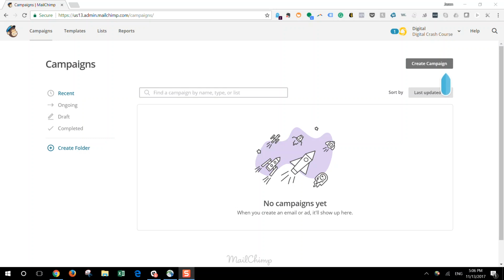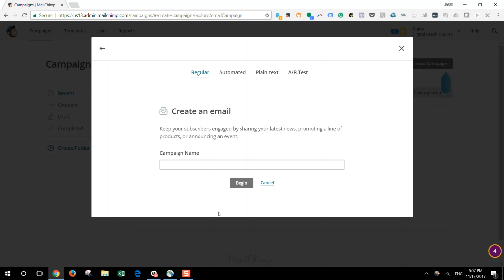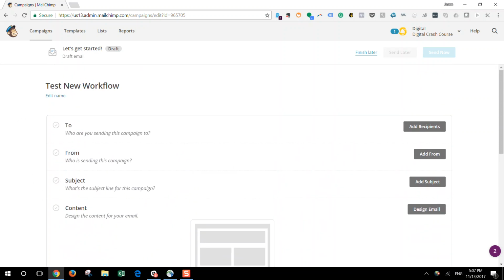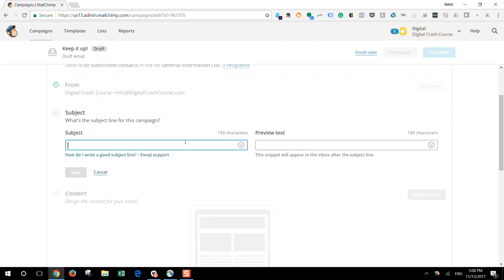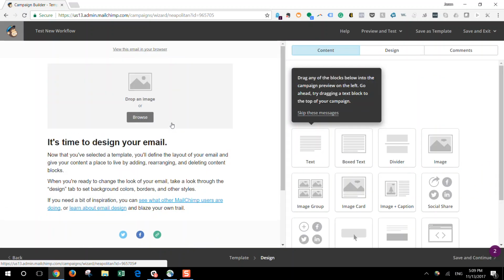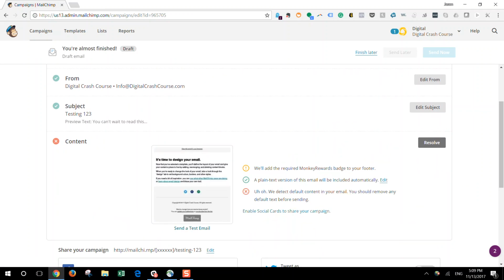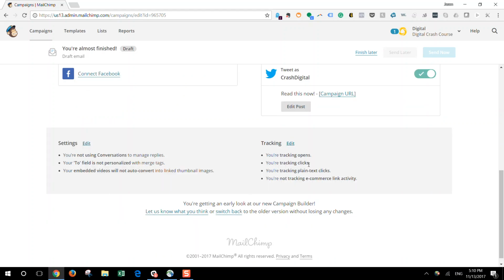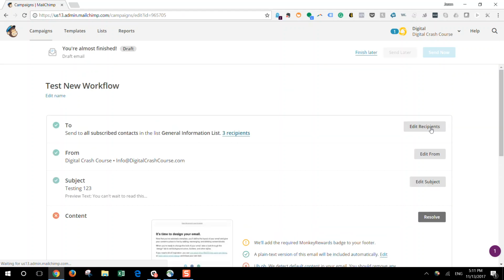New Mailchimp Workflow 2017 - Setup Email Campaigns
Checkout the brand new Mailchimp Workflow. It's a really nice new way to set up email campaigns.